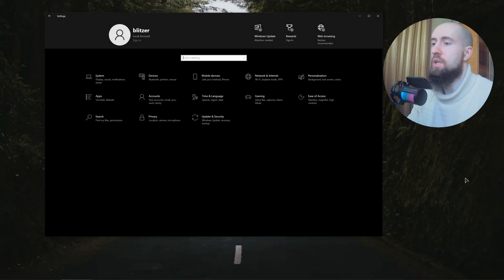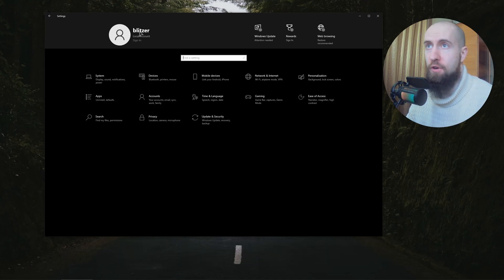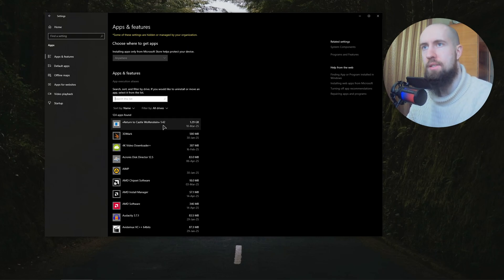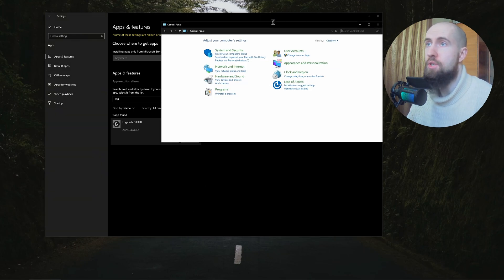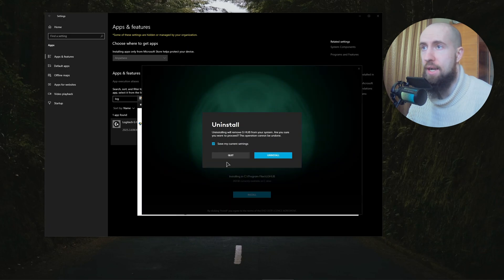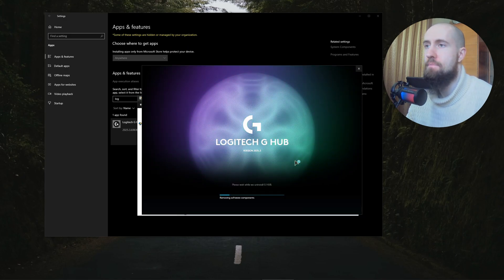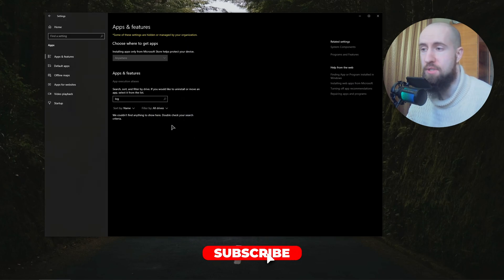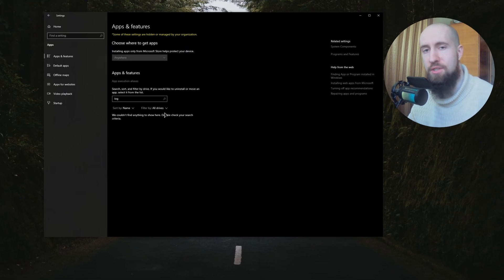How To Uninstall Logitech G Hub (2026) - Complete Guide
In this video, I show you how to uninstall Logitech G Hub.